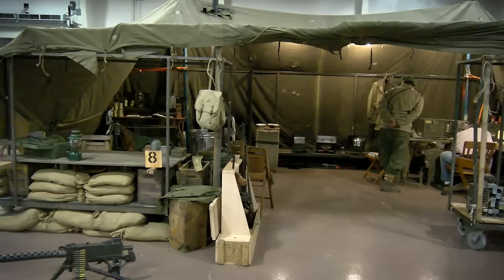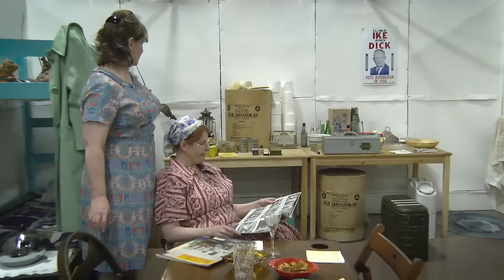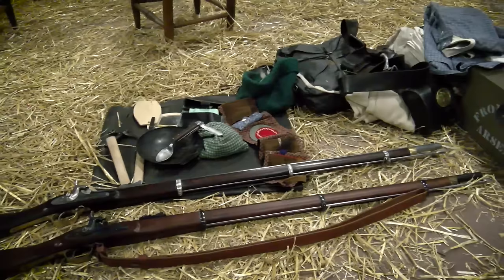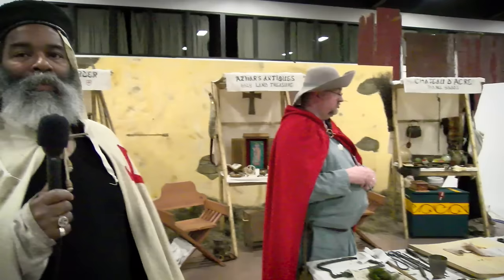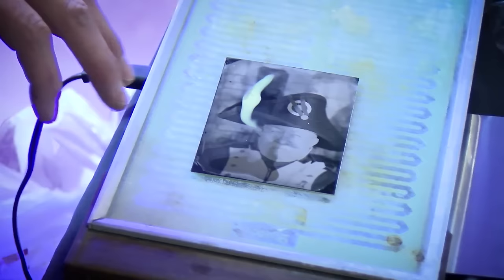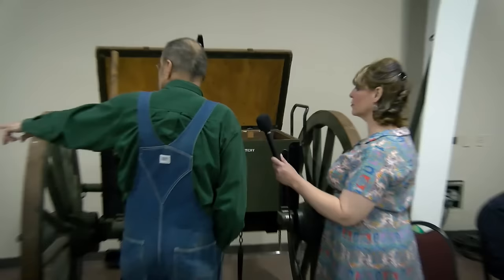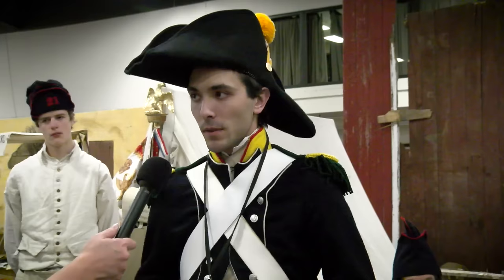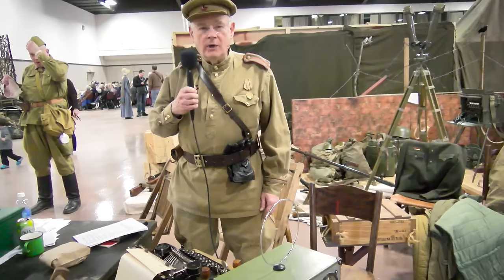MHF2016 Highlights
Paula Martens hosts a tour of the annual Military History Fest Convention 2016 in St. Charles, Illinois at Pheasant Run Resort.
Please click on the "LIKE" button if you enjoyed the show. Thank you!